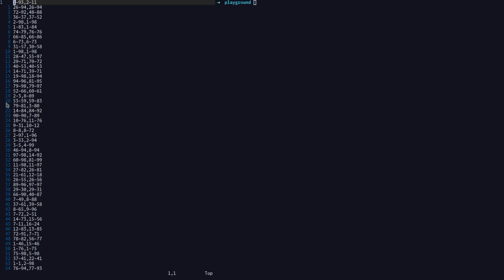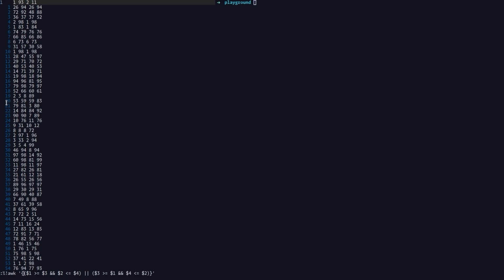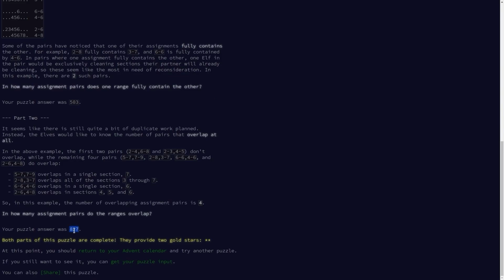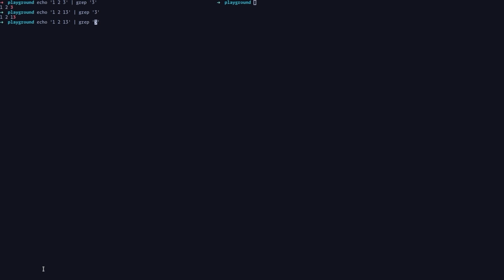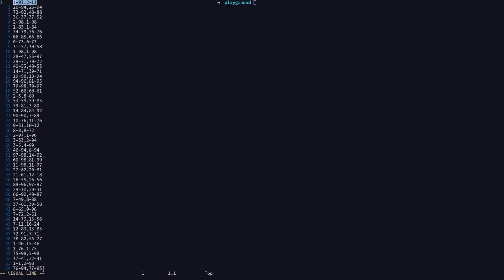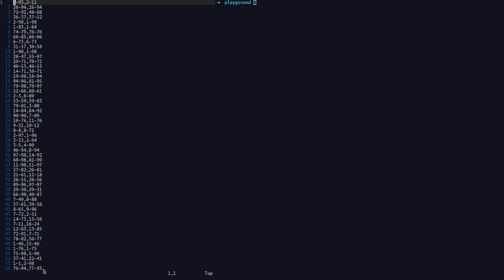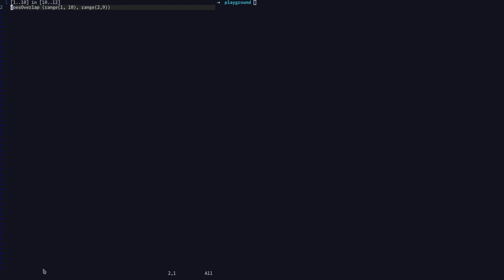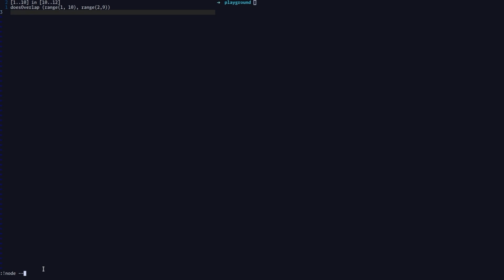New nvim Setup and Smart Strategies for What's Coming Up Next | Episode 4